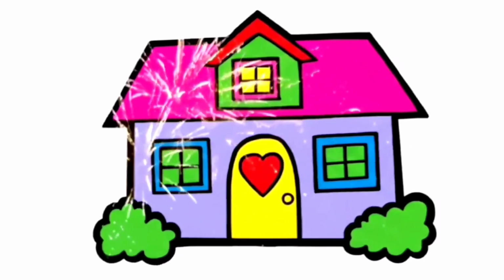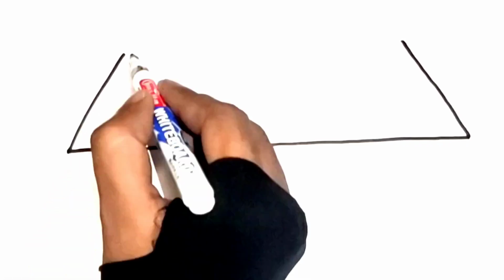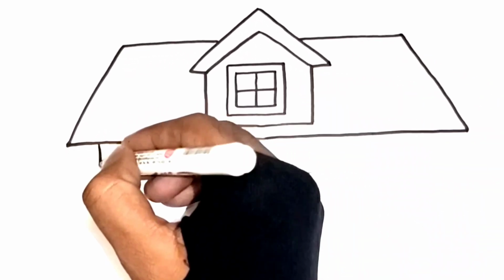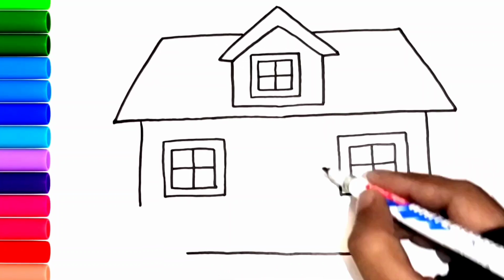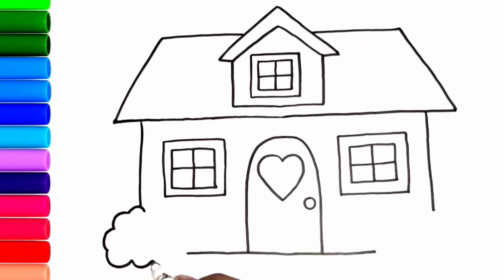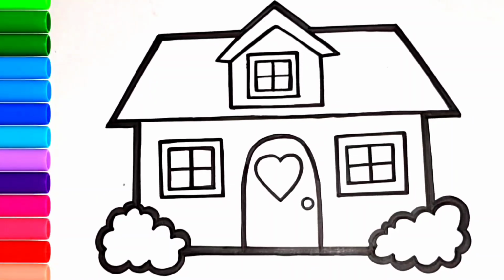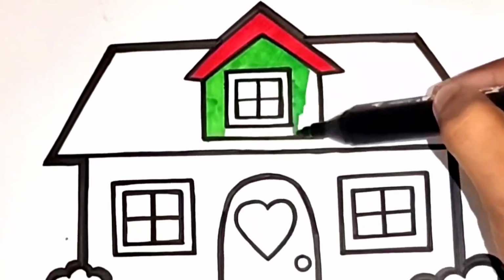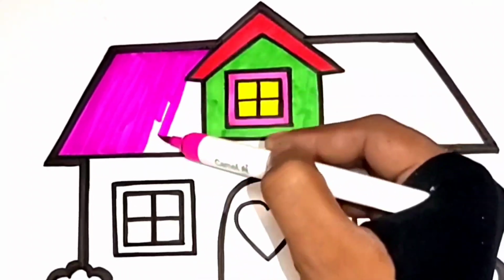Easy House Drawing for kids, Toddlers, Drawing for kids | Painting, Colouring, House Draw & Colour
📌 Description:

Learn how to draw and color a simple, colorful house step by step! 🏡✨
Perfect for kids, beginners, and anyone who loves drawing cute and easy art.
In this video, you’ll see how to make a house with bright colors like pink, yellow, blue, and red.

Hello guys, In this video, we will show you how to draw and paint house from shapes for kids and toddlers step by step. This fun and easy  project is perfect for kids of all ages to enjoy.Grab your art supplies and let's get creative together!

Little little miniature